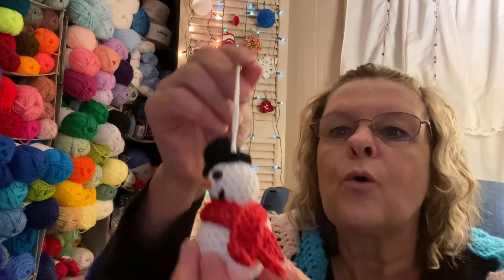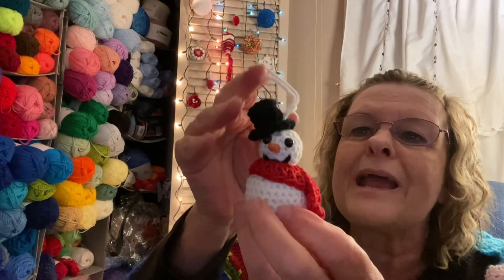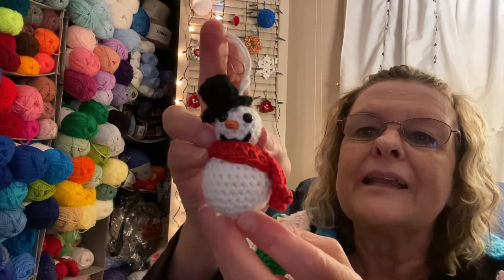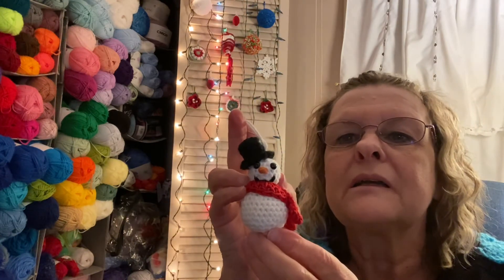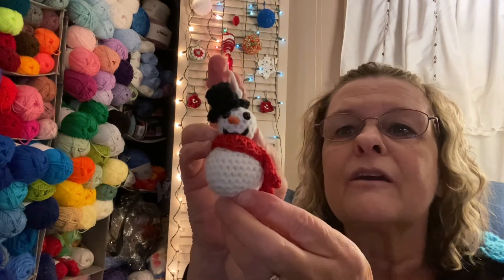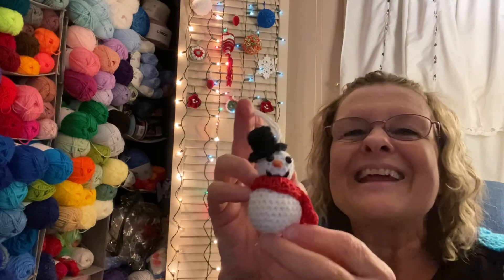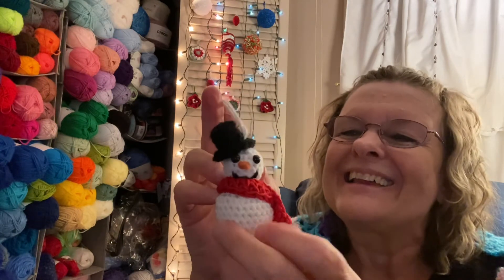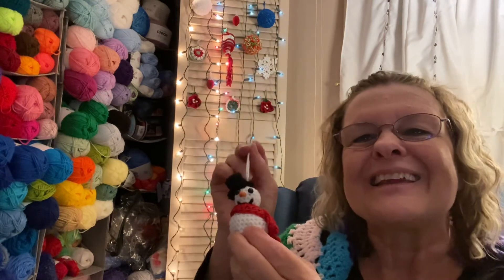25daysofChristmas - Day 13